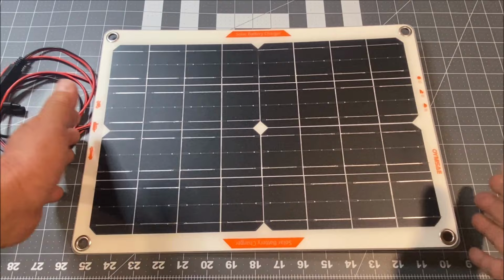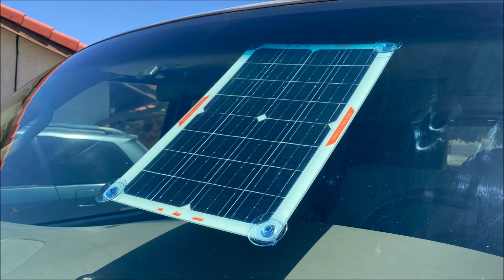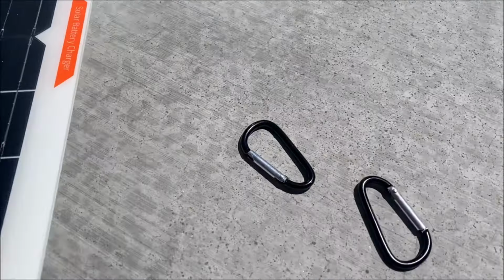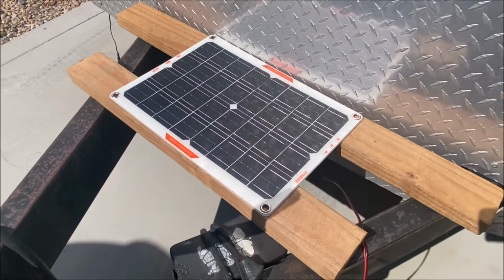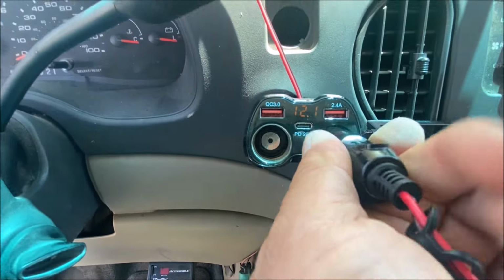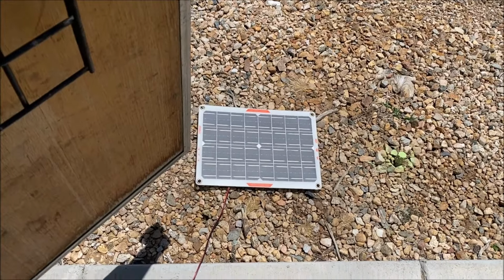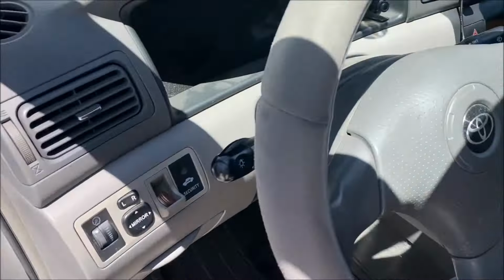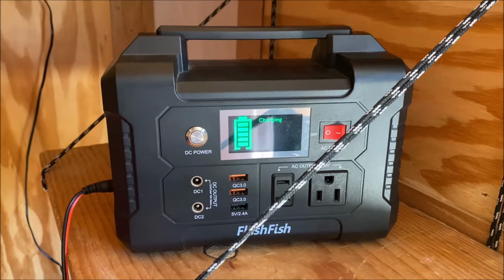OYMSAE 20 W Portable Solar Panel Battery Trickle Charger to Keep your car battery Charged Up!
This monocrystalline solar panels will Prevent natural battery discharge and extend your battery life.
It is a very inexpensive and worry free way to maintain your 12 volt batteries.

The stuff I use :

Eachine PRO58 RX Diversity 40CH 5.8G OLED SCAN VRX FPV Receiver

CNHL 4S Lipo Battery 1500mAh 14.8V lipo Battery 100C with XT60

PNY 32GB Elite Class 10 U1 microSDHC Flash Memory Card 5-Pack - 100MB/s, Class 10, U1, Full HD, UHS-I, Micro SD

wire cutters

RadioMaster Zorro Controller 2.4GHz 16CH Hall Sensor Gimbals OpenTX/EdgeTX System Radio Transmitter (ELRS w/Batteries)

RadioMaster TX12 MKII 2.4GHz 16 Channel EdgeTX OpenTX Compact Radio Controller Mode 2 (ELRS)

2.4G 2W 2000mW Mini Radio Signal Booster Amplifier Module Compatible for DJI Phantom RC Transmitter FPV Extend Range

headplay goggles

runcam 2

Happymodel ELRS PP 2.4GHz RX SX1280 EXPRESSLRS Nano Long Range Receiver (EP1 RX)

Happymodel ELRS PP 2.4GHz RX SX1280 EXPRESSLRS Nano Long Range Receiver (EP2RX)

HOBBYMATE D6 Duo Pro Battery Charger

AKK A3 FPV AIO Micro Camera

Hat Clip Fast Clamp Mount for Gopro

renogy 100w panel

renogy 50w panel

ALLPOWERS Portable Power Station 300W

ALLPOWERS Portable Power Station 700W

Flashfish 200w power station

400Watt inverter

b6 charger

aoetree blower

mc4 to xt60 cable

Nurzviy 100watt solarepoch panels

tubebackr Bullet Train No Copyright Background Music